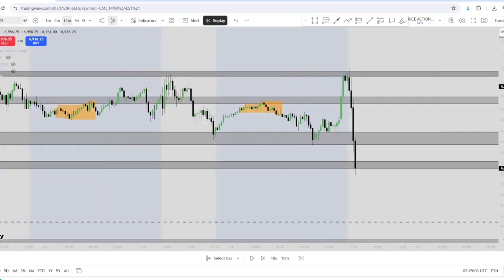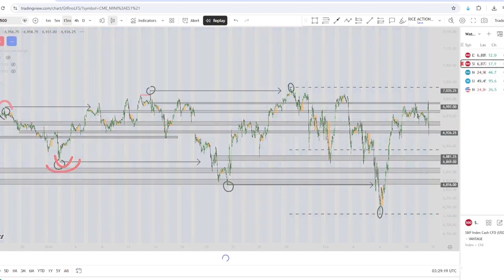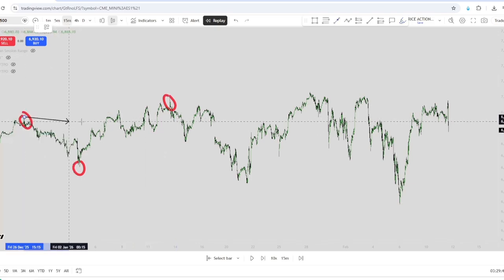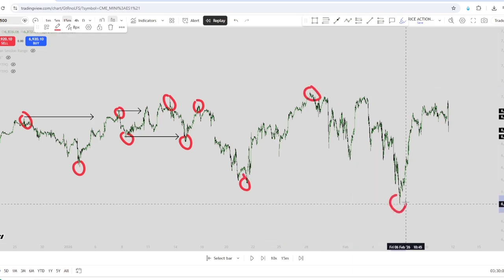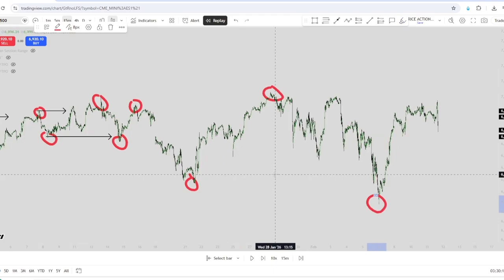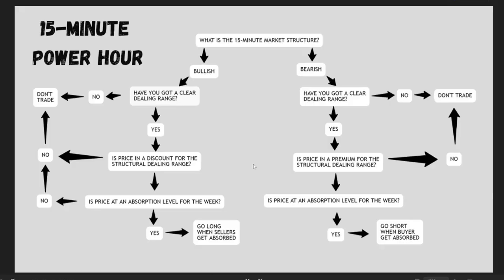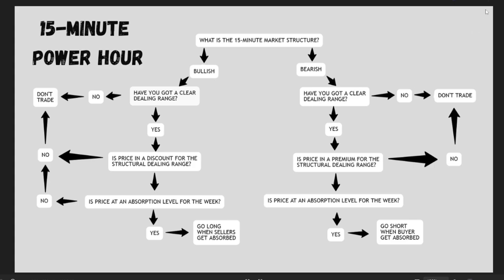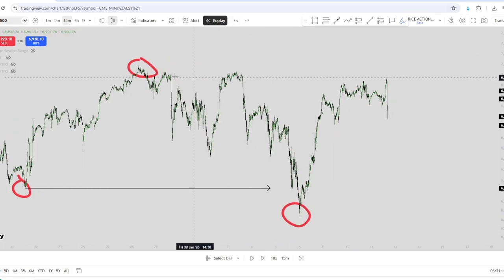26 February 2026